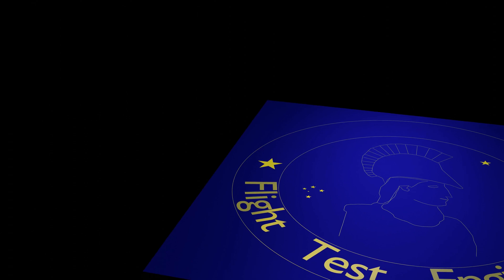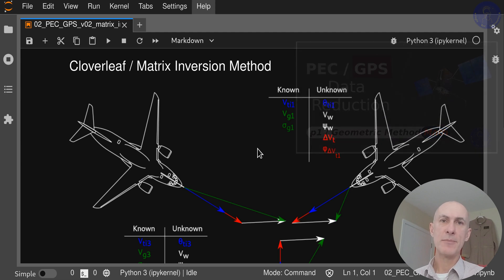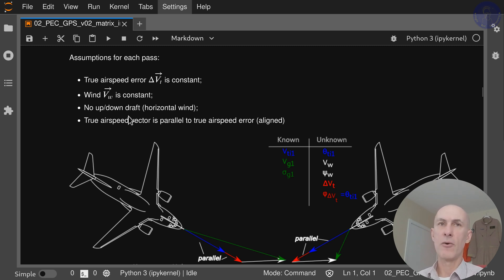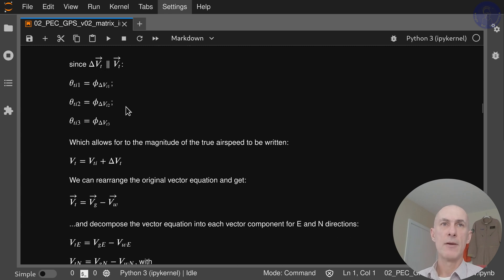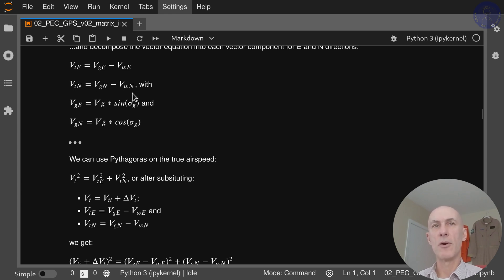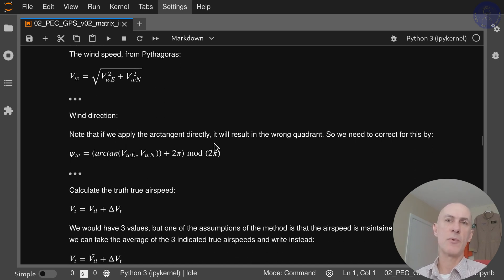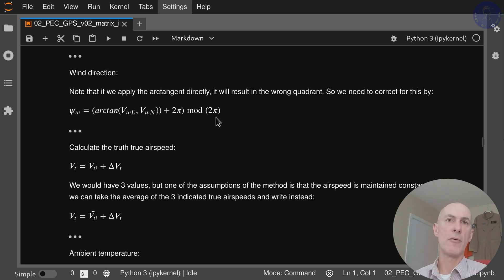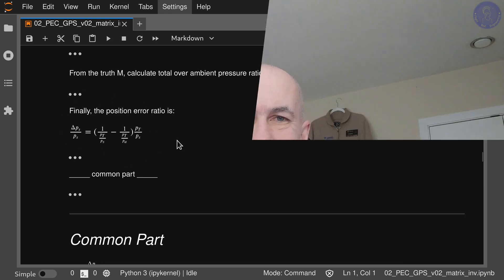Position Error Correction PEC/GPS - part 4 – Matrix Inversion Method Math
This is part 4 of the PEC/GPS data reduction mini-series and covers the math behind the Matrix Inversion Method.
It uses an iterative method to solve a set of non-linear equations from GPS, altitude, airspeed and outside air temperature data from 3 different headings.

______Video Contents______
00:00 - Intro
00:20 - Anemometric side - input data to method
01:53 - Wind triangle
03:15 - GPS side - wind decomposition into North & East
03:45 - Method assumptions
05:00 - Deriving the equations
09:48 - Solution / Matrix Inversion / Iterations
10:58 - Wind speed and direction
11:50 - Reduction to pressure ratio